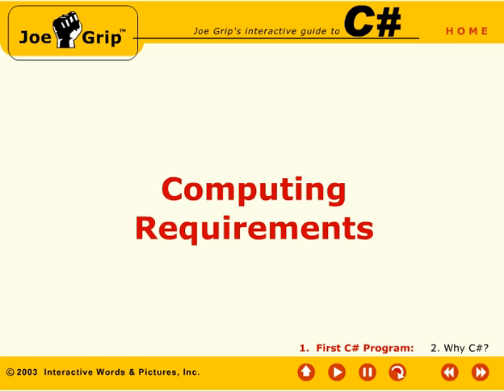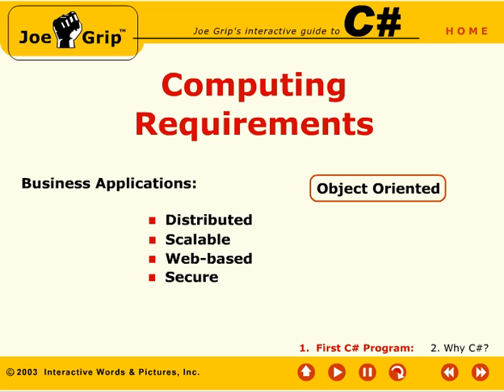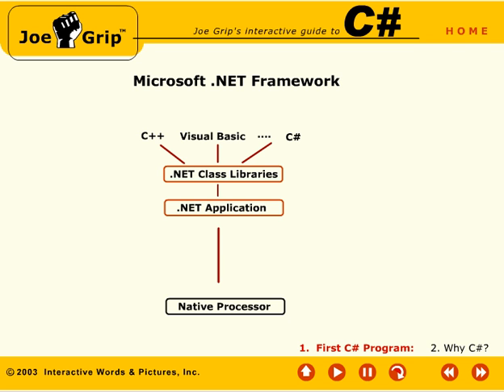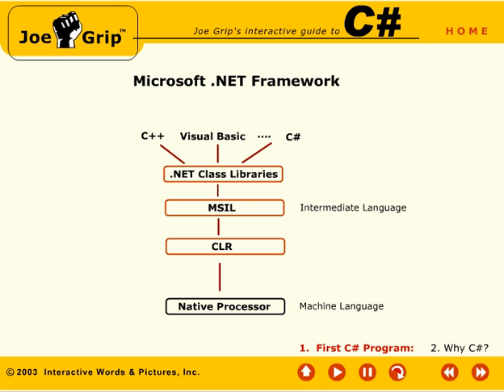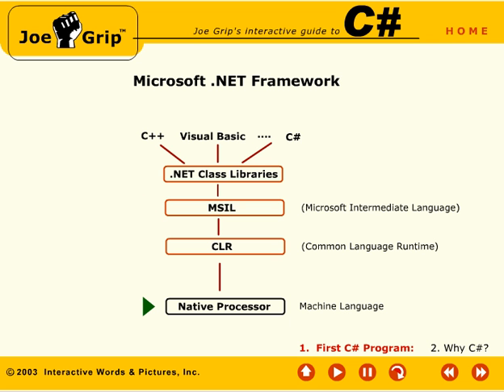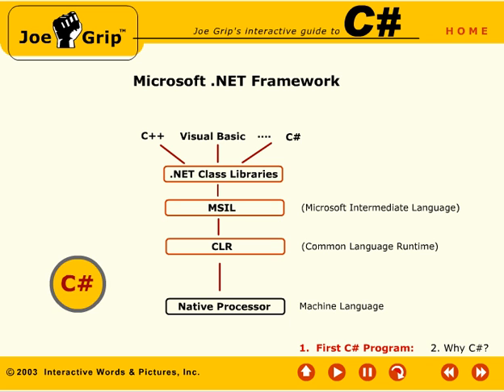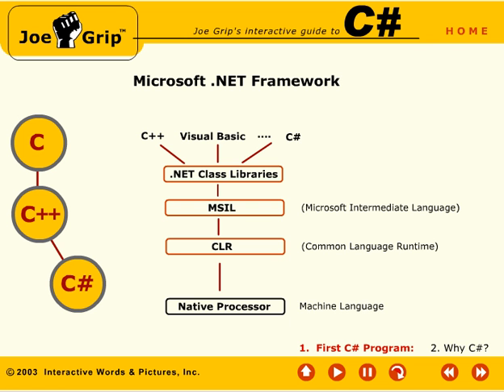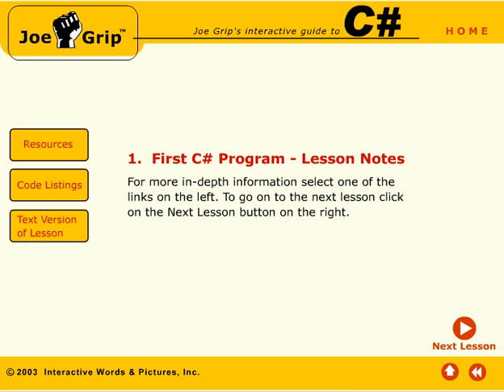C# Programming tutorial (1of2)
Joe Grip -  C# Programming tutorial
I highly recommend the Joe Grip series of programming training videos.
PS. He also does Java.